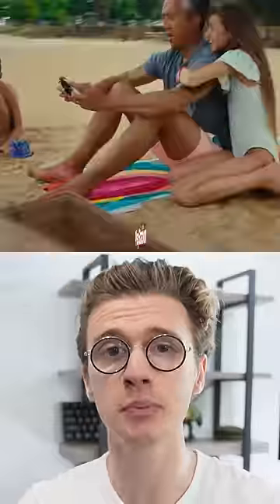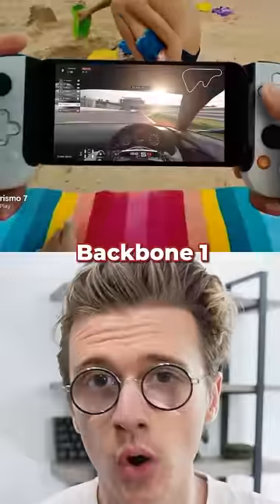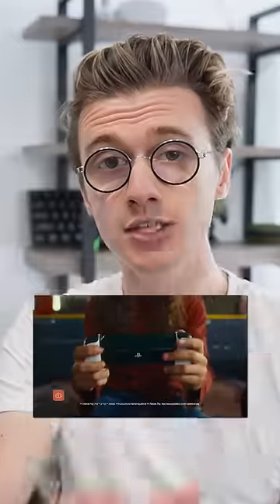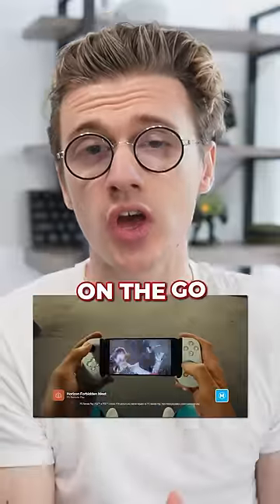The NEW PlayStation Controller!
The brand new PS5 controller the Backbone One Official PlayStation Edition! The New BackBone PS5 controller may look similar to previous version! But it does still have some cool features! The new Backbone PlayStation controller for the Apple iPhone is a great controller for iOS Gaming, Cloud gaming, and Game streaming on the iPhone using PlayStation remote play to stream PS5 and PS4 Games!